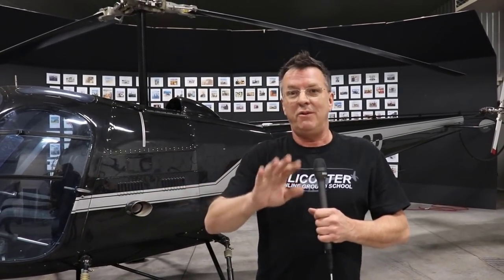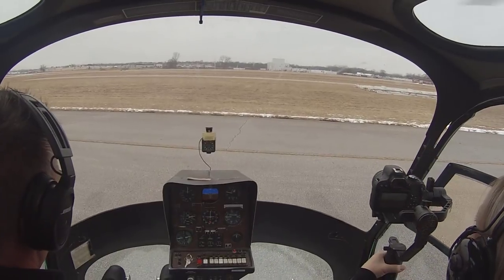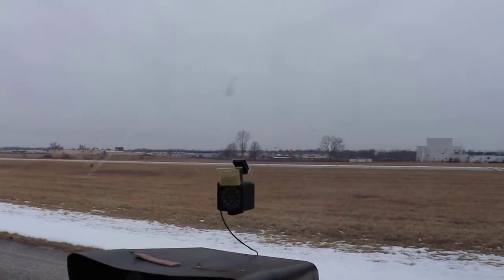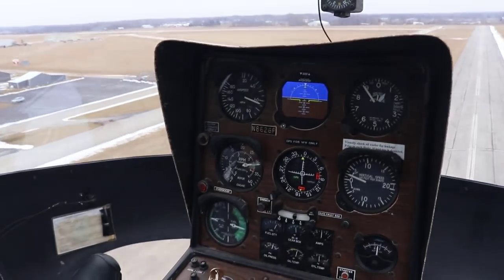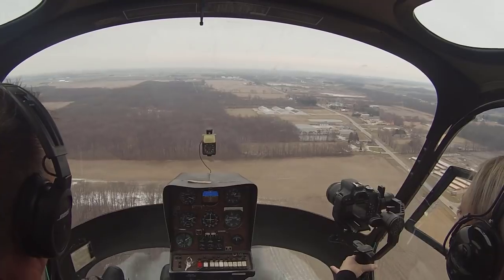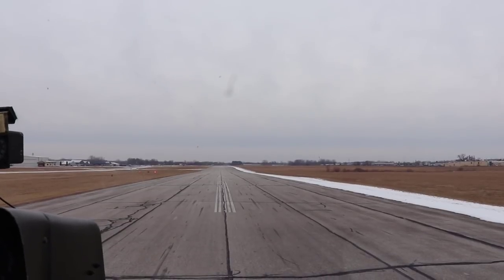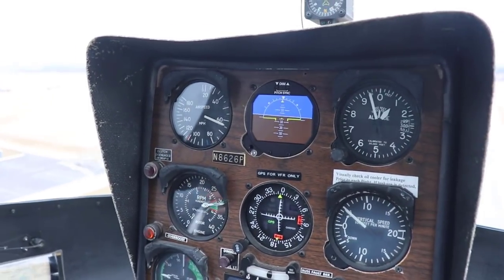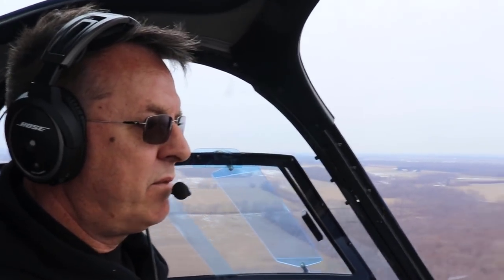Don't forget the essence of flying a solid Helicopter Traffic Pattern